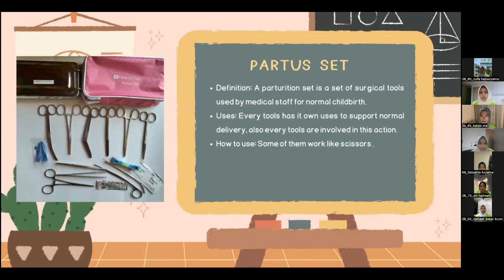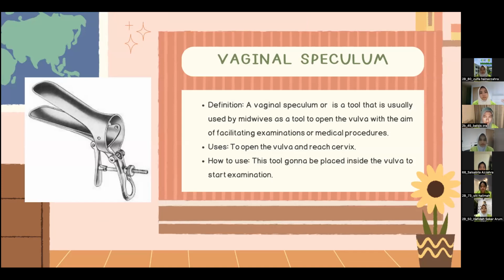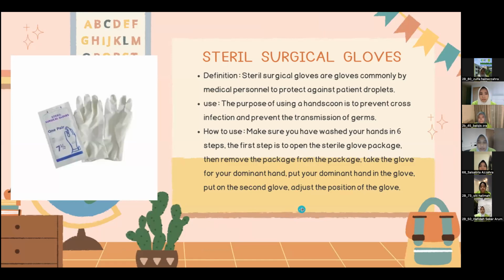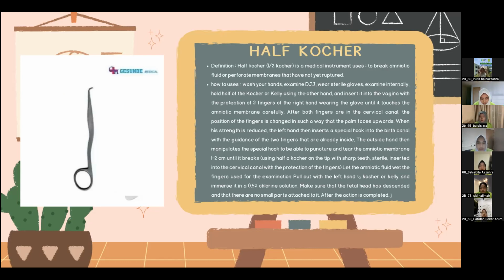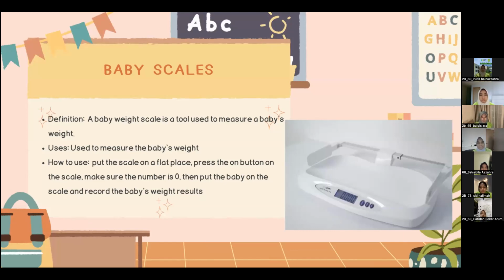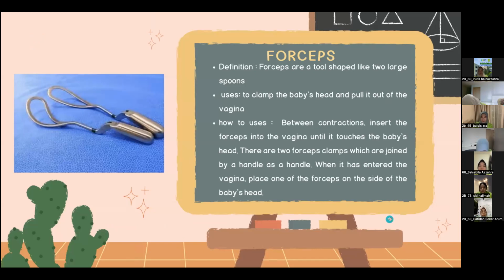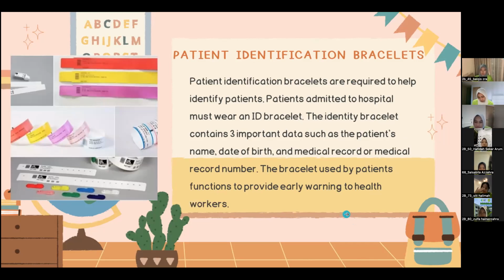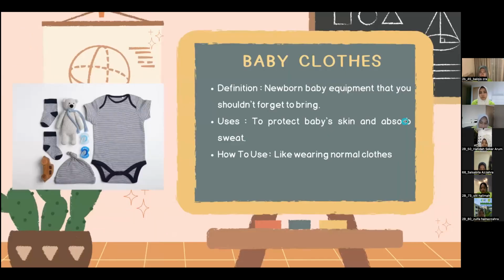Group 1_Medical Ward Equipment for Normal Childbirth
This video presented for English assignment.